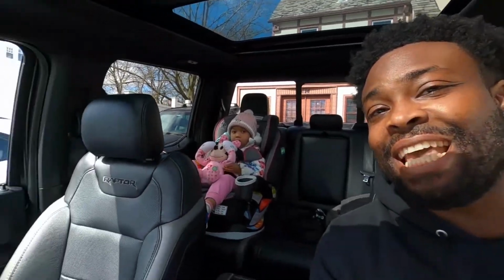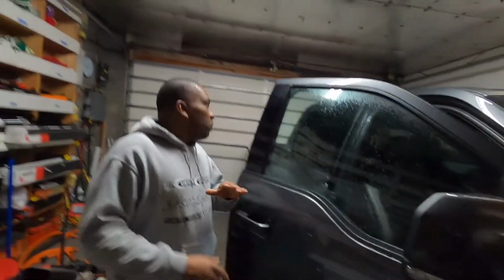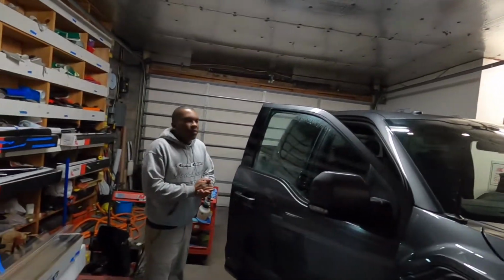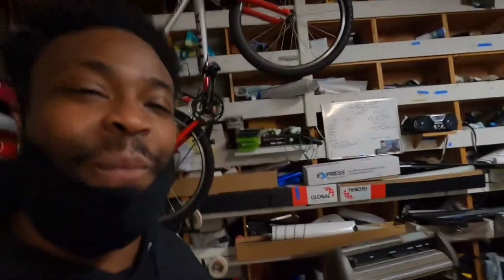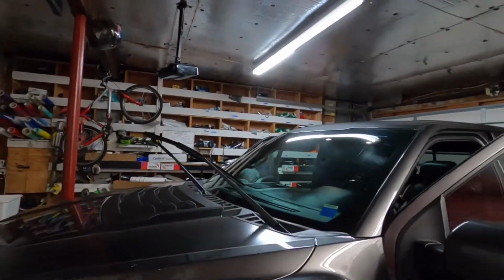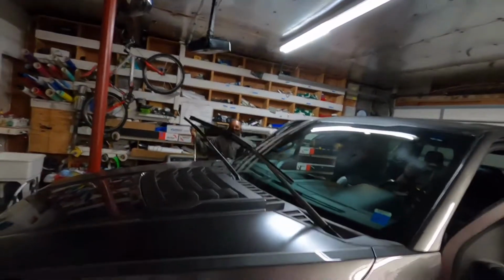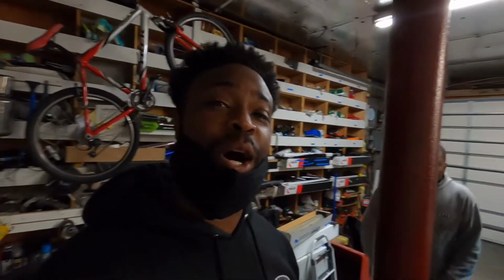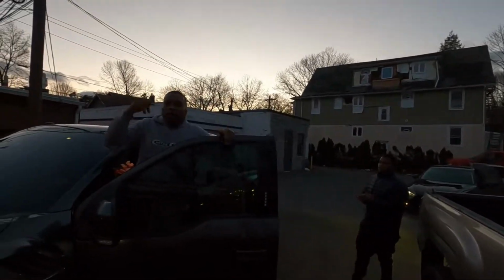2018 Ford Raptor Window Tint Job by Custom Concepts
Custom Concepts tinting my 2018 Ford Raptor front windshield, driver side window and passenger side window.  Tints are 40% on the front windshield and 20% on the two front side windows.

Car Broker:
L&S AutoBrokers

For all your porting needs for your GT500 or any car

Promoted by - KD Strong Consulting LLC